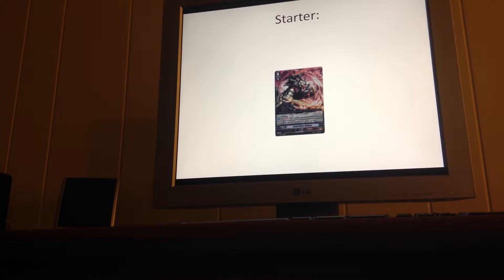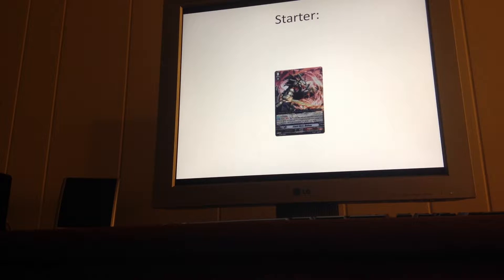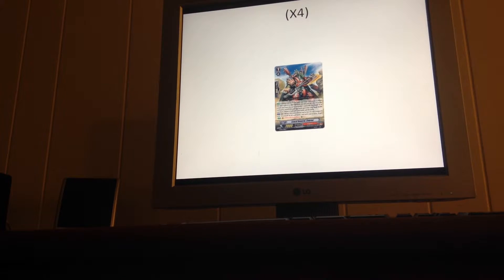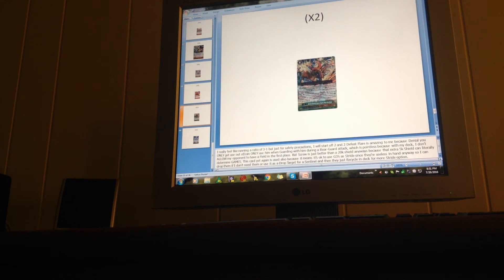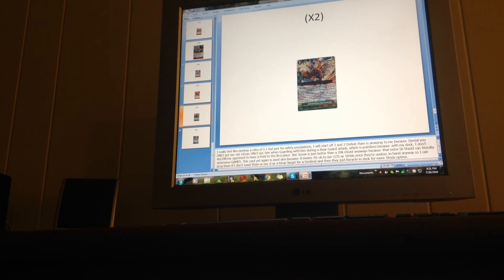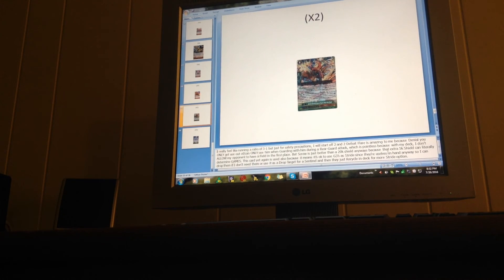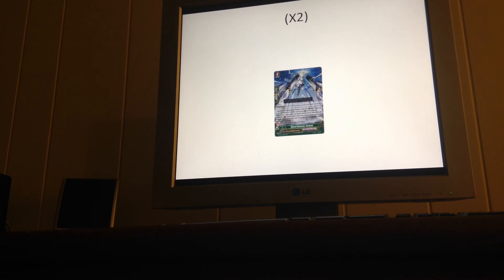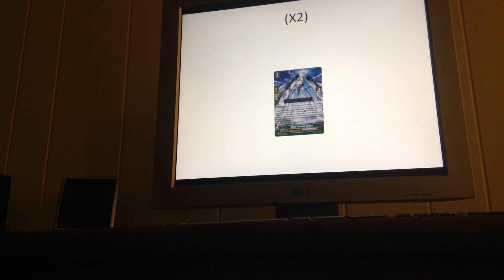(Updated) "The Hero's Legend" PERSONAL Deck Profile